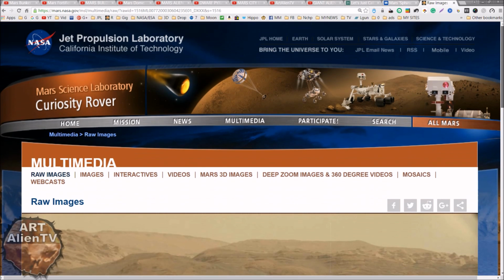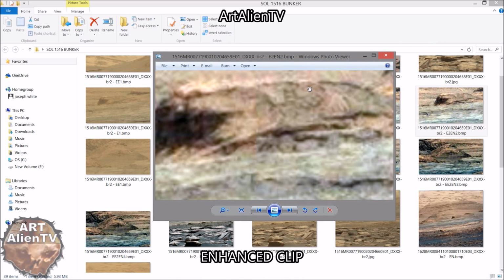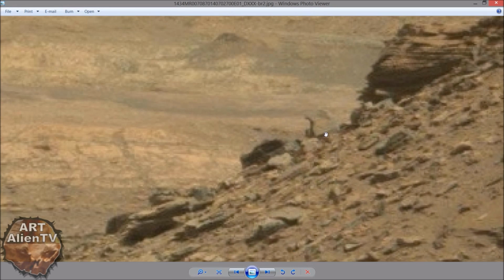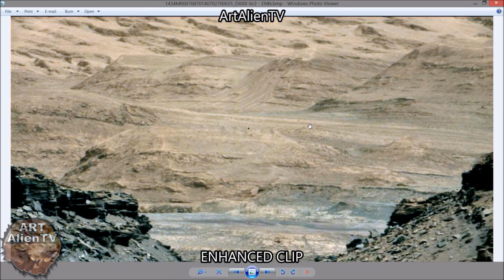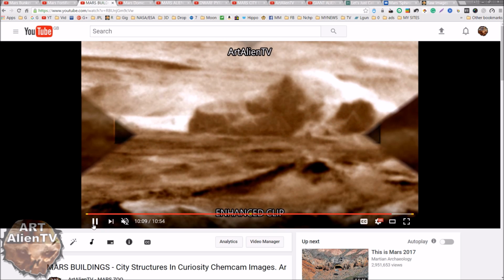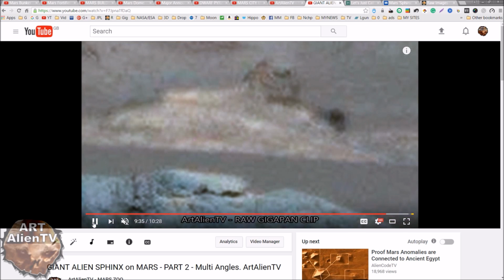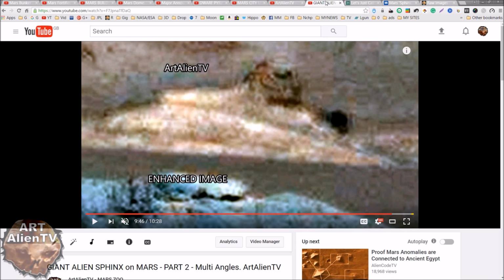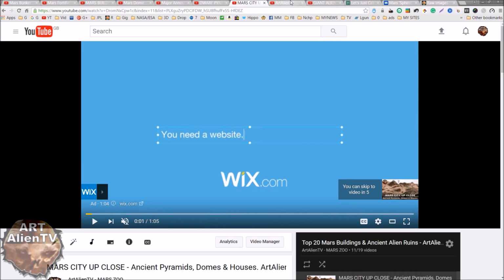Mars Cover Up: NASA Hides Buildings, Bunkers & Sphinxes - ArtAlienTV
🧐 Is NASA hiding ancient ruins on Mars? What resemble outflow pipes, bunkers, domes and many intelligent city structures and buildings at Mt Sharp. Are they editing out image details to hide the evidence of a Martian civilization?
In these images you can clearly see that Gale Crater was once inhabited, utilizing the mountain as protection against radiation.
I also cover other recent Curiosity and Opportunity Rover images in an attempt to amalgamate some of these interesting finds.
The mainstream Media also do there bit to lengthen this ongoing cover up that has been going on for decades.

See me on the Ancient Aliens series on the History Channel. Episodes 1 & 2 - "Pyramids of Antarctica" & "Destination Mars"

First found by Joe White - ArtAlienTV on April  2017 and originally published on YouTube first by ArtAlienTV - April 2017.

NEWS ARTICLES

After my recent appearances on the latest season of Ancient Aliens and meeting very interesting experts from around the world,

The TV world is always looking for new talent and a fresh look at sometimes controversial subject matters. It finally seems that the hard research that I and other YouTube channels are doing is getting not only noticed but snapped up in a bid to keep up with research that is leaping forward at quite a pace.

Keep searching!